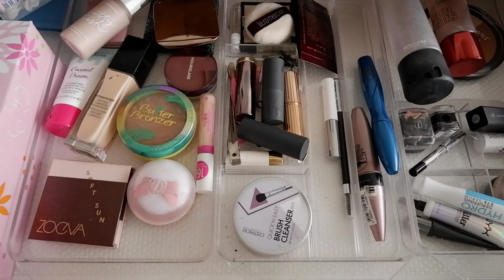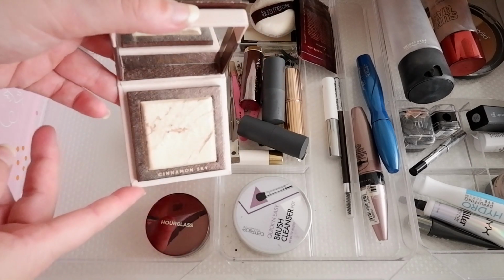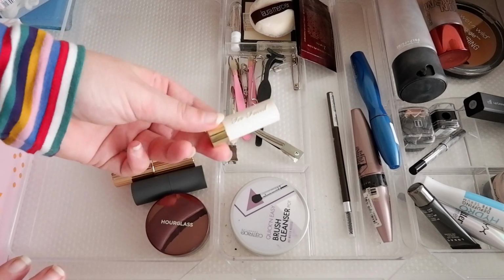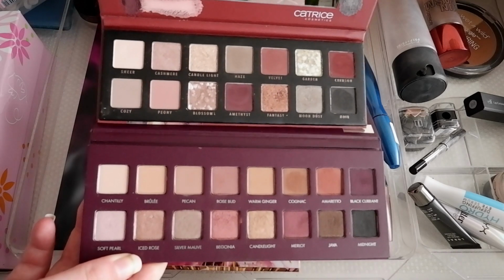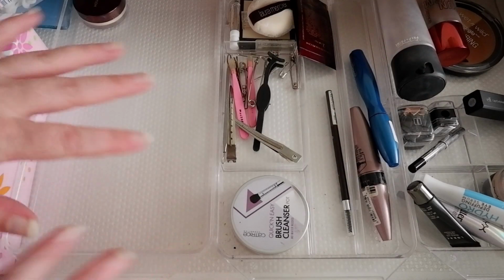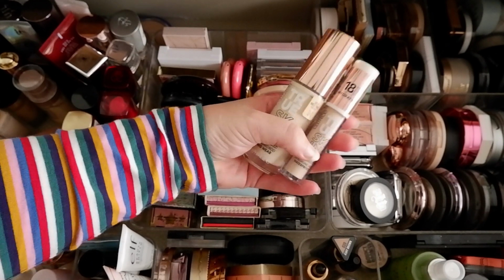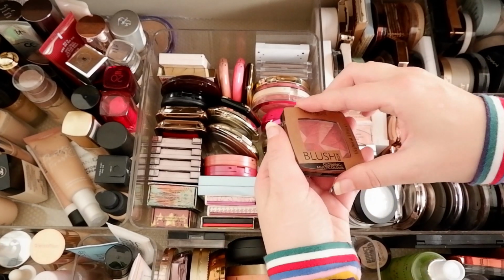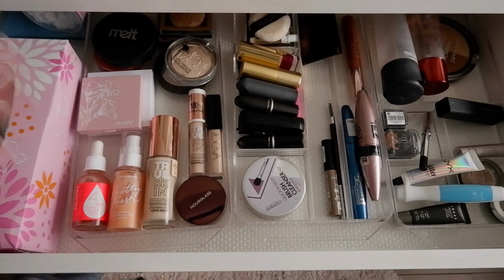SHOP MY STASH OCTOBER 2020 // Mini reviews + what I will be using this month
in which I update you on how I fared with all the makeup bits I selected for September and we go through my makeup drawers to select the products for October. Can you guess what I will be selecting?

**Products with (review) behind them can be found on my blog with a full review including close up swatches, befores/ afters and makeup looks

SEPTEMBER PRODUCTS**
Zoeva Authentik Skin foundation 030 N Ambition (review)
Colourpop Pretty Fresh foundation Fair 20 N (review)
Essence 16 hr Stay All Day concealer 20 Soft Beige (review)
Hourglass Veil Mineral loose powder (review)
I Heart Revolution Coconut Dream primer (review)
Etude House Lovely Cookie Blusher Ginger Honey Cookie (review)
Hourglass Ambient Lighting blush Diffused Heat (review)
Natascha Denona Diamond & Glow mini (review)
Colourpop Villains highlighter Hades Everybody's Got A Weakness (review)
Zoeva Soft Sun highlighter Cinnamon Sky (review)
Physician's Formula Butter Bronzer (review)
Etude House Drawing eyebrow pencil 04 Gray Brown
Glossier Boy Brow (review)
Bite Beauty Lip Lab lipsticks red & nude (review)
Charlotte Tilbury Matte Revolution lipstick Love Liberty (review)
Urban Decay Vice lipstick Firebird (review)
Too Faced Sex on the Peach
MAC Painterly (review)
The Body Shop Color Crush eyeshadow no. 13
Lorac Behind the Scenes eyeshadow primer mini
Catrice Sungasm setting spray

EYESHADOW PALETTES USED**
Catrice 5 in a Box eyeshadow palette Modern Smokey Look (review)
Catrice Pro Slim eyeshadow palette Vintage Soul
Urban Decay Naked Ultraviolet
Colourpop Flutter By
Lorac Pro 4
Pat McGrath Mothership VIII Divine Rose II
Dominique Cosmetics Celestial Storm

OCTOBER PRODUCTS**
Catrice True Skin foundation 002 Neutral Ivory
Catrice True Skin concealer 002 Neutral Ivory
Anastasia Beverly Hills Luminous foundation 130 N
Zoeva Authentik Skin concealer 010 Absolute
Catrice Glow Beautifying Face Oil
Colourpop Pretty Fresh primer
Ofra x Samantha March Chicklit blush
Colourpop Making Mauves Catch My Vibe blush
Tarte Amazonian Clay blush Seduce (review)
Catrice Glowing Multicolour Blush Box It's Wine O'Clock (review)
Benefit Hoola Lite bronzer (review)
Max Factor Creme bronzer Light Gold
Catrice More Than Highlighter Ultimate Platinum Glaze
Melt Digital Dust Highlighter Morning Star
Becca Shimmering Skin Pefector Rose Quartz (review)
MAC Matte lipstick Chili  (review)
Catrice Demi Matt lipstick 110 REDefine Love
Estee Lauder Pure Color Velvet Lipstick Black Cassis Matte (review)
MAC Satin lipstick Rebel (review)
Lisa Eldridge True Velvet lip colour Velvet Muse (review)
Bite Beauty Amuse Bouche lipstick Thistle (review)
Essence Make Me Brow (review)
L'Oreal Paradise Extatic mascara (review)
MAC Painterly (review)
Catrice Sungasm setting spray (review)